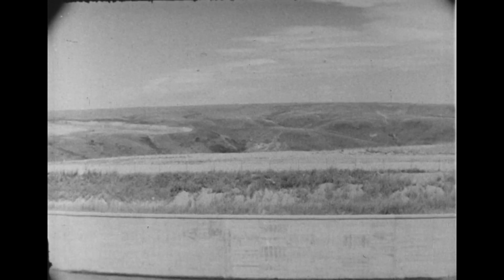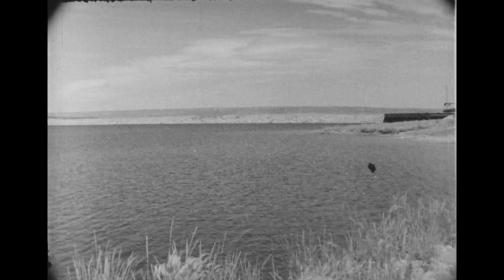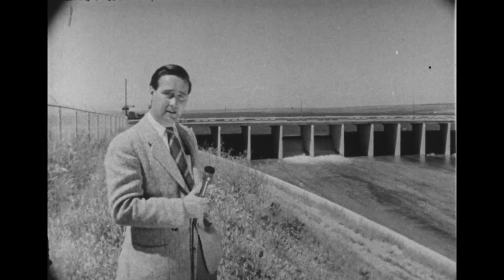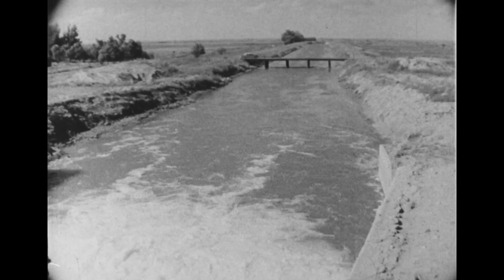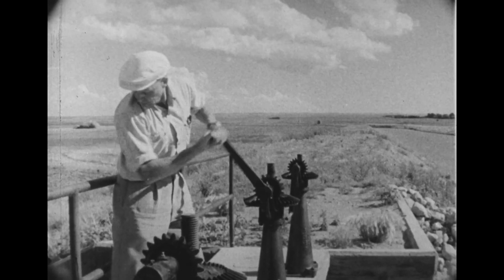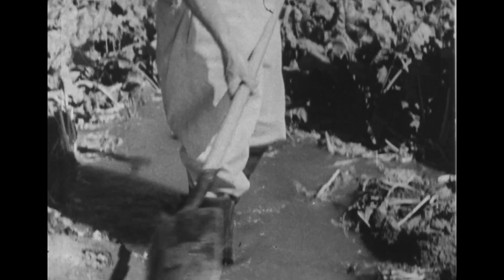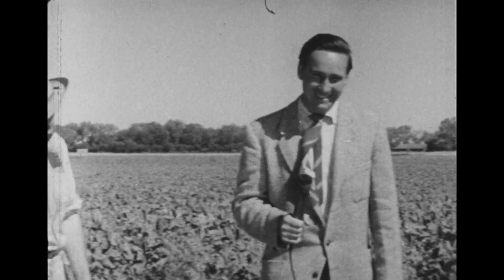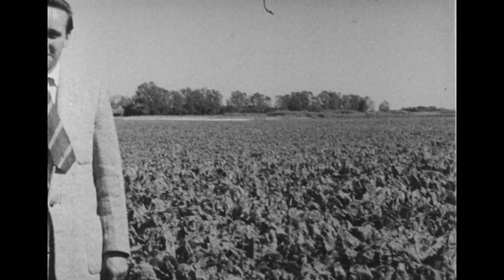Irrigation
Filmed near Lethbridge, Alberta, this film documents the history of the St. Mary's dam, constructed in 1959 in Southern Alberta, which reclaimed 235,000 acres. The workings of the main and branch canals are explained.

From the National Film Board fonds, Provincial Archives of Alberta, GR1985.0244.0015. For more information on the National Film Board fonds, please